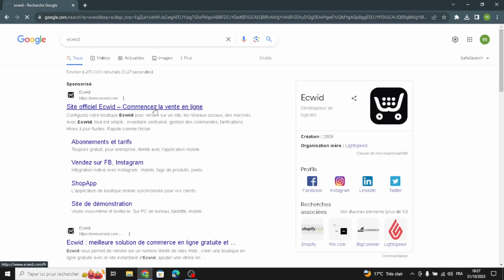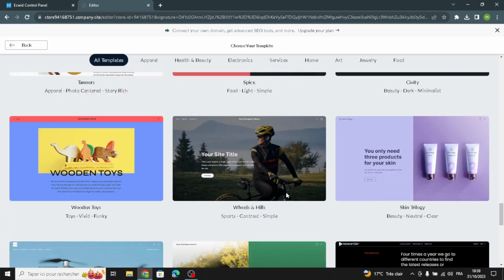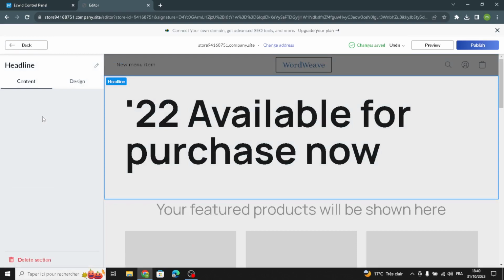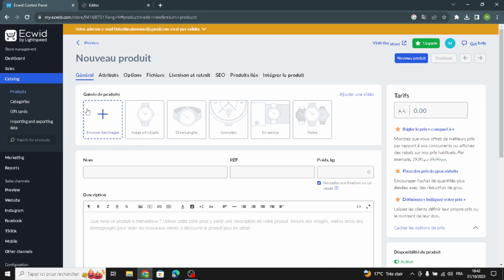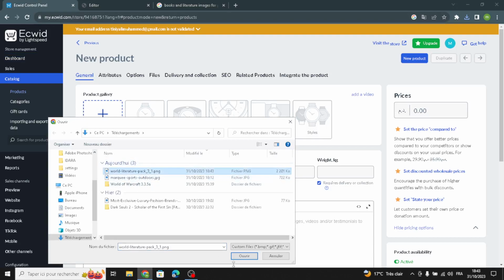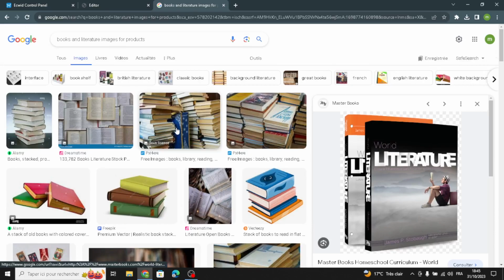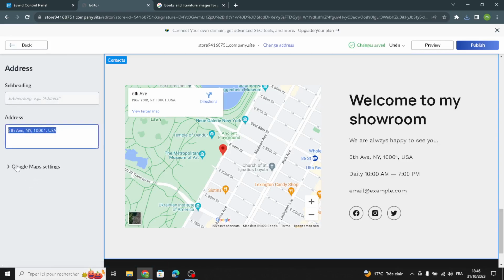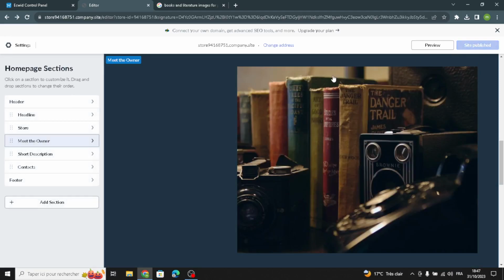How to Create a Professional Books and Literature Ecommerce Website using Ecwid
in this video we discuss :

Explore the realm of knowledge and imagination with this tutorial on setting up an enriching online store using Ecwid. Learn how to showcase a diverse collection of books, literary works, novels, educational materials, and more. Discover the essentials of creating a user-friendly platform that caters to bookworms, scholars, students, and avid readers seeking a wide array of reading materials. Master the art of presenting a professional and diverse selection of books and literature to cater to the varied tastes and interests of your audience.